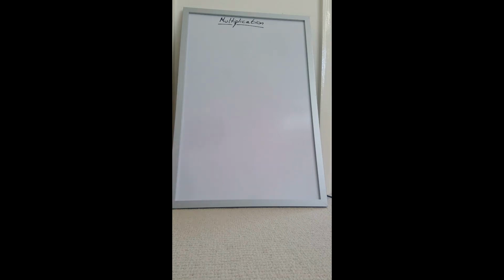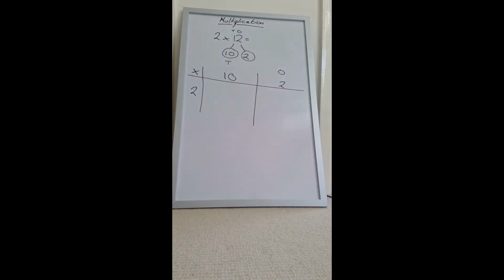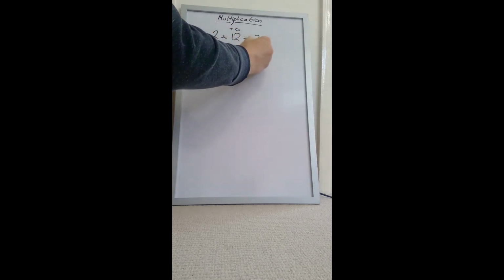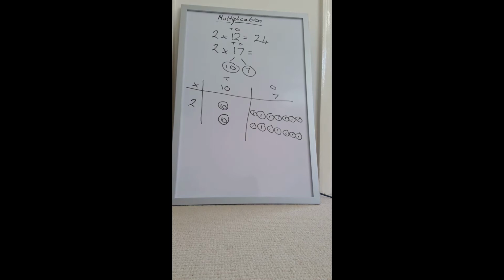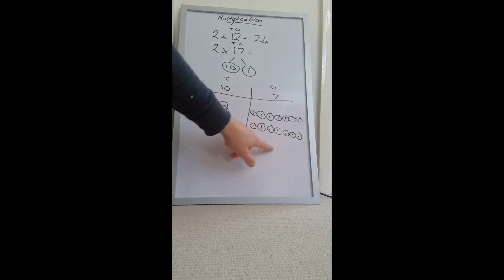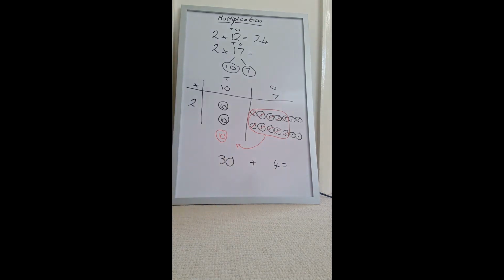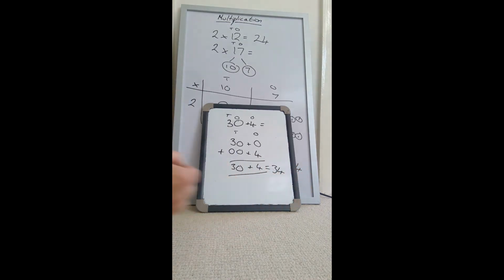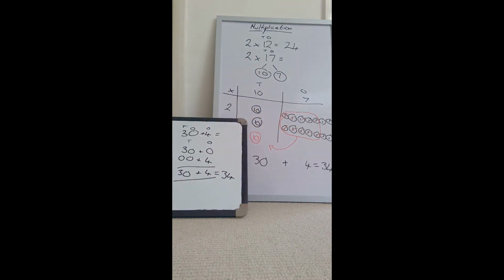Lesson 6 Multiplication Exchanging